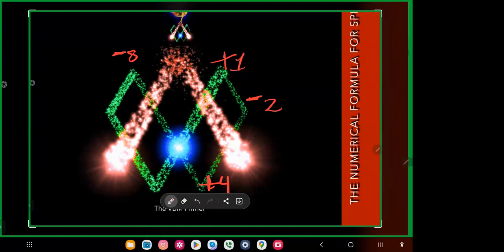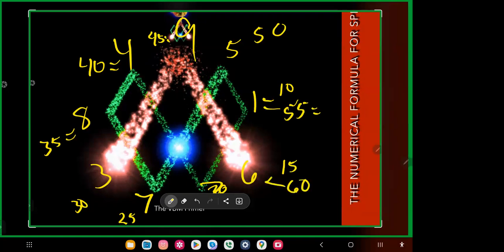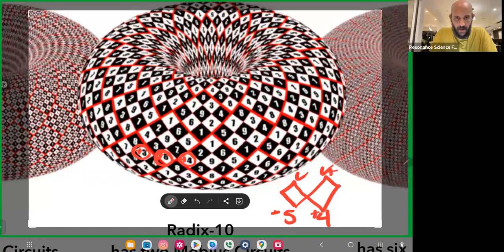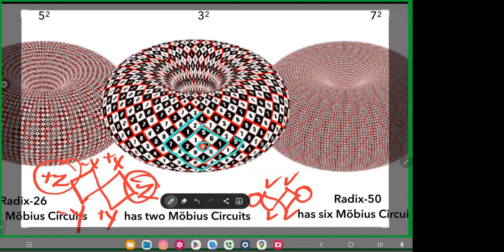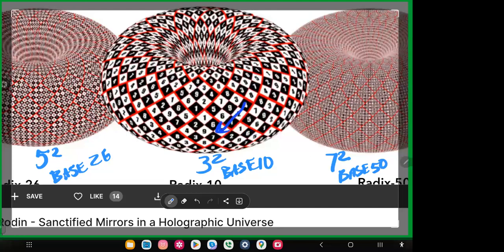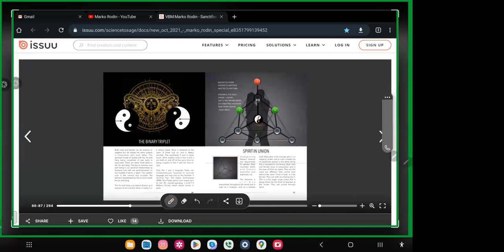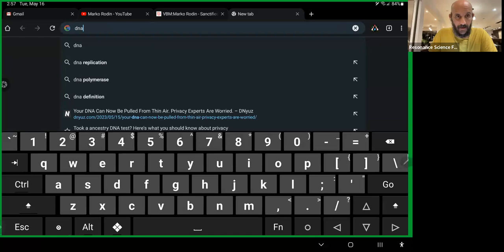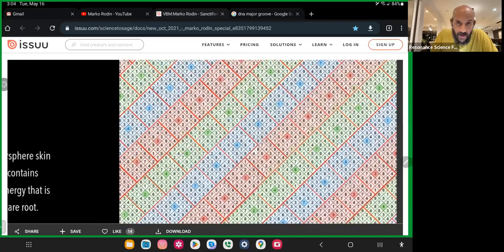ENTREVISTA A MARKO RODIN! 16 DE MAYO DEL 2023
FLOW! FLUIR! Hoy se confirma con inmenso entusiasmo que ya hay fecha para el nuevo Seminario de Consciencia Unificada 30a temporada! WinFlowWing GanarFluirGanando!!
Al conocer el Gran Diseño de la vida, honrar las fuerzas ancestrales, comprender la Unidad en la Totalidad, viajar en el Presente y elegir el Futuro con elegancia, humildad y alegria, se abren portales sincronicos, causales, abundantes y hermosos!
Bienvenidos!!